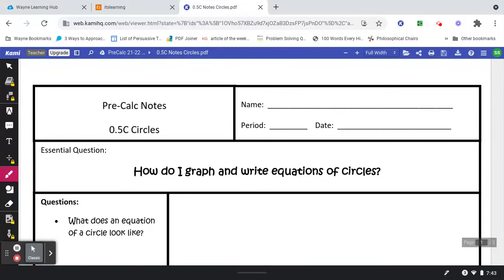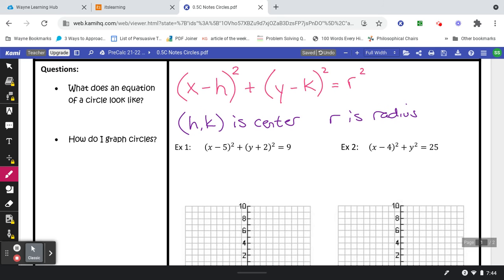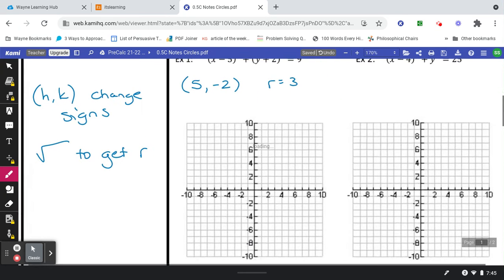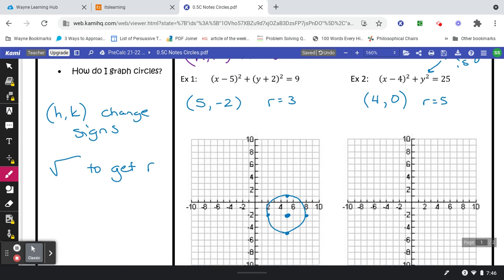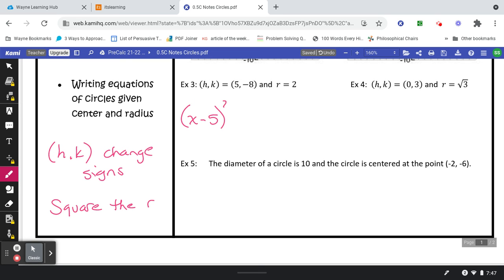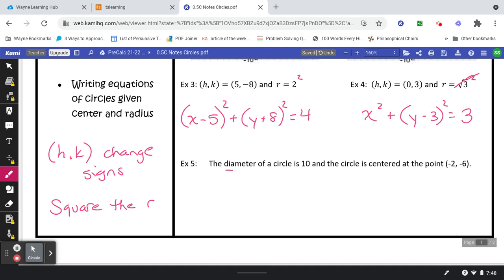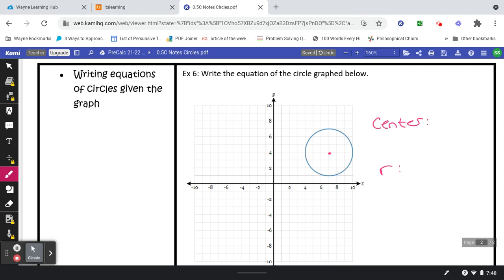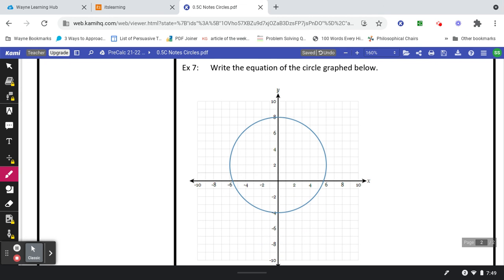PreCalc: 0.5C Notes Circles